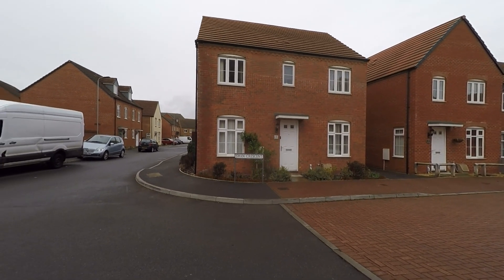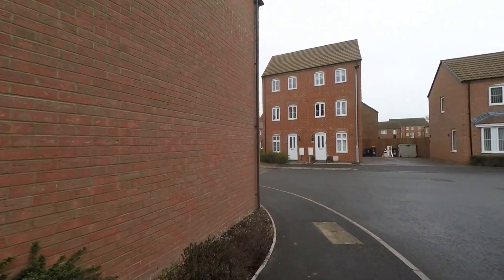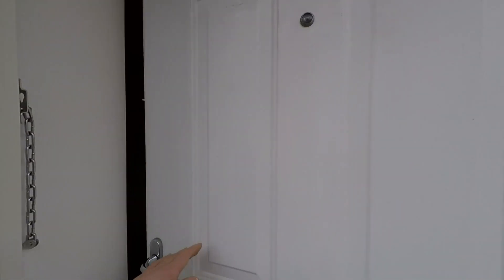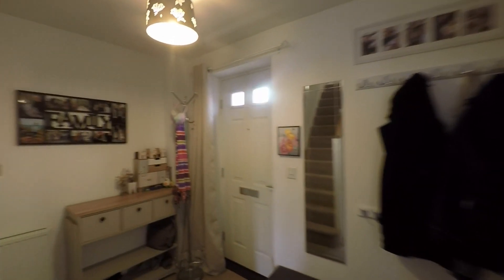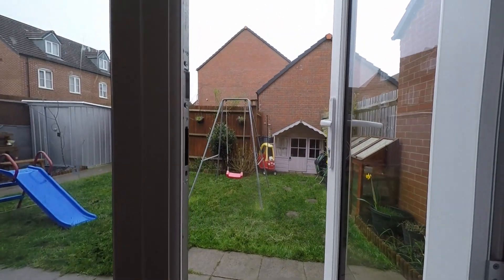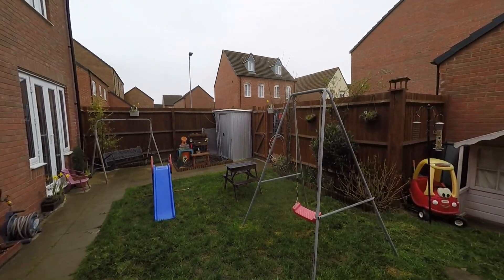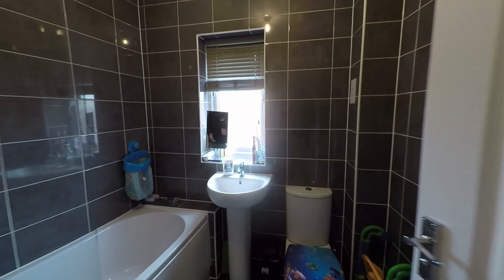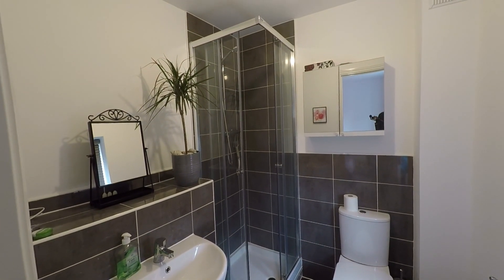Pinkmove Virtual Tour of 1 Swan Crescent